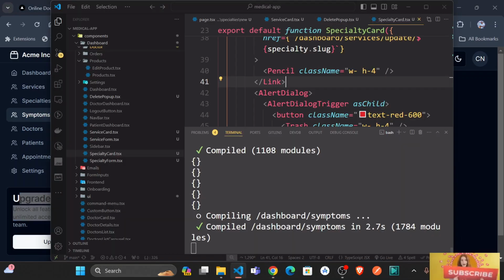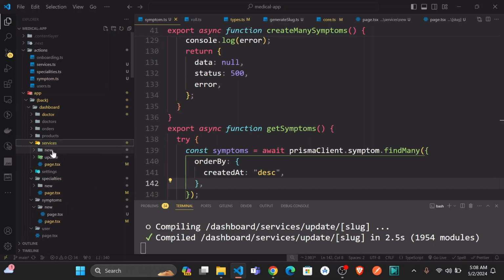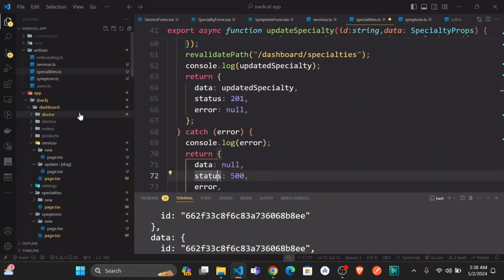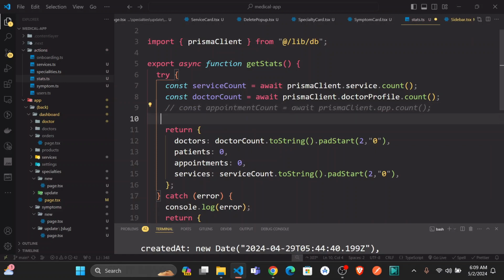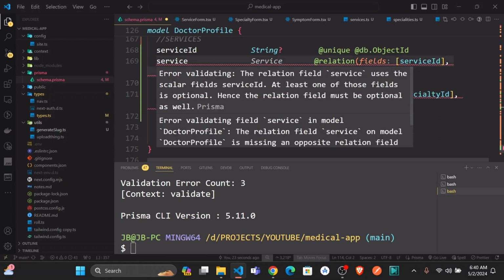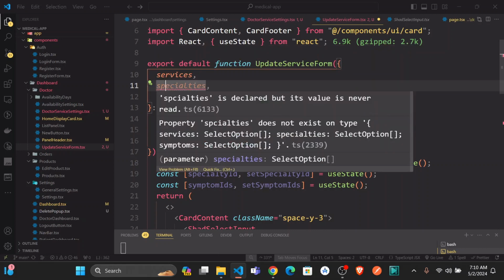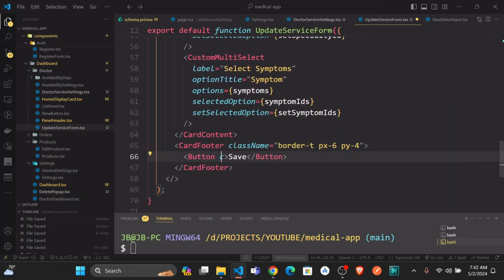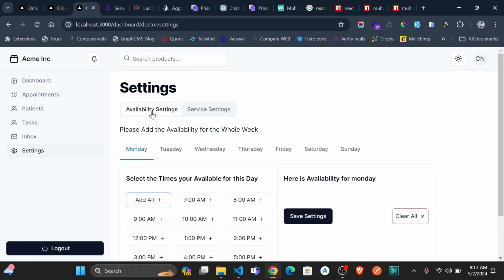Episode 22 Update Functionalities for Service, Specialty, and Symptom Modules | Doctor Booking App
Welcome to Episode 22 of our Online Doctor Booking App development series! In this episode, we focus on enhancing the administrative capabilities of our app by implementing update functionalities for three crucial modules: Service, Specialty, and Symptom.